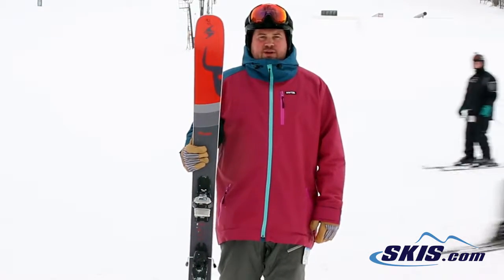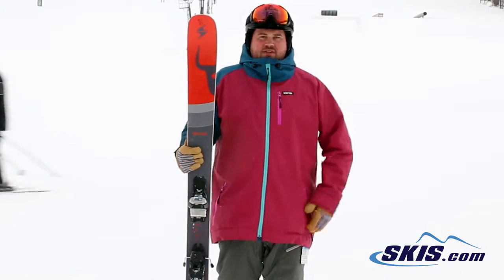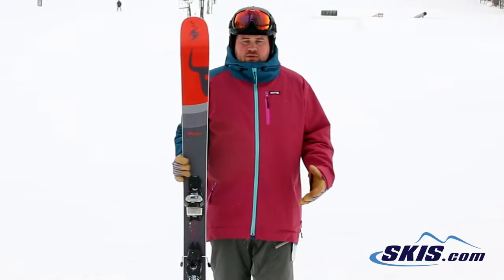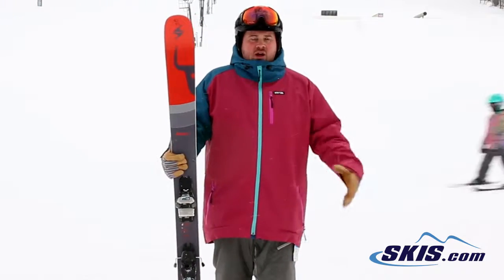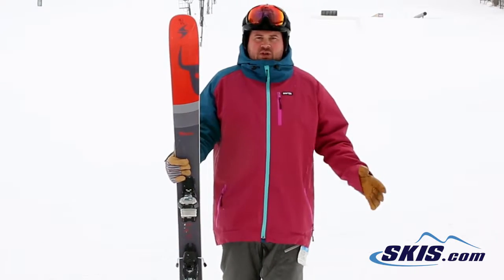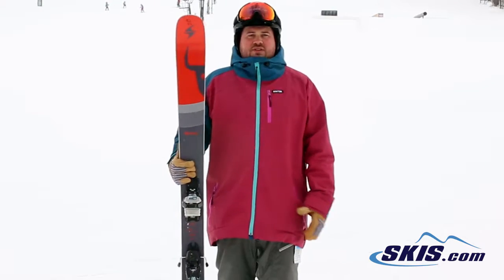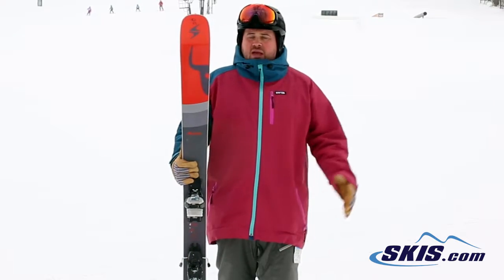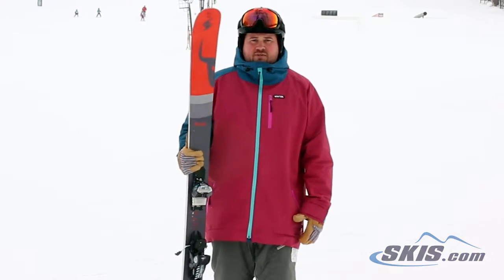Thom's Review-Blizzard Peacemaker Skis 2017-Skis.com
The Blizzard Peacemaker is a perfect ski for any skier looking for versatility in a lightweight ski that can head anywhere on the mountain. The 104mm waist skis great in powder, blows through crud, and feels really nimble on a groomer. Blizzard's Lite Core uses a combination of Poplar/Bamboo/ISO Wood to create a lightweight and lively ski. The Peacemaker is made with the Flip Core rocker profile that is made by placing the core in the press upside down to maintain a natural and responsive flex to the ski. A Sandwich Compound Sidewall Construction has a powerful edge hold on firm snow and a high torsional strength to provide you with energy and power to slice short turns when you want to. If you want a ski that will bring an end to any conflict, pull the Blizzard Peacemaker out of your holster!